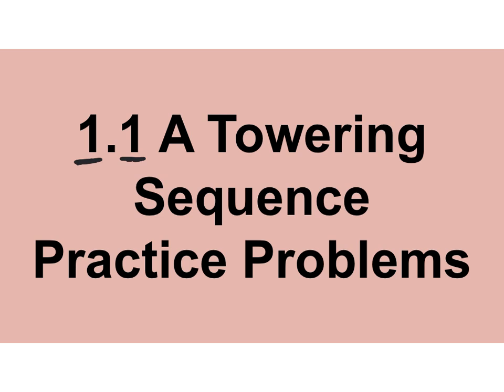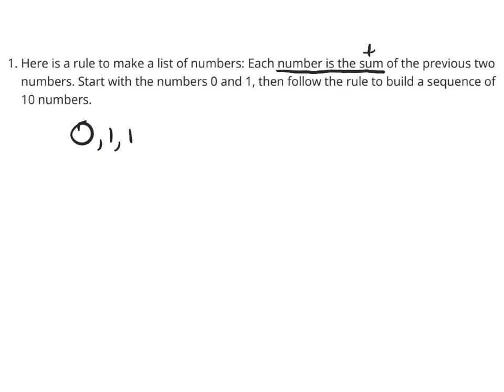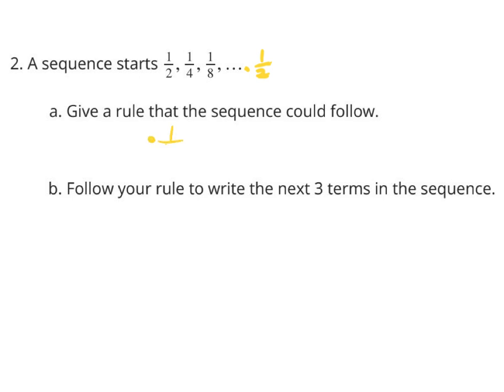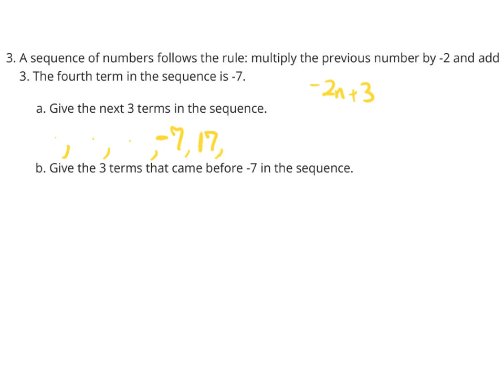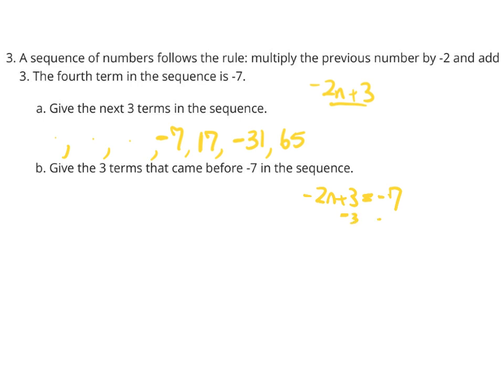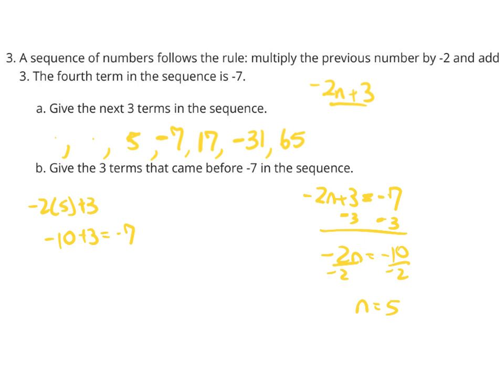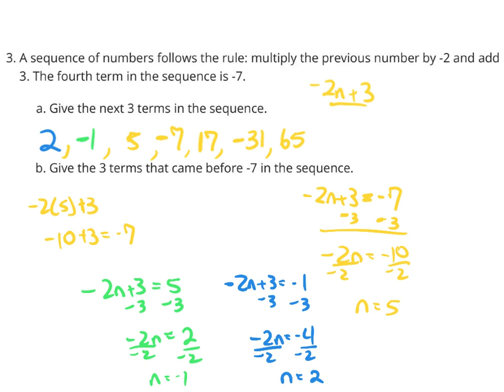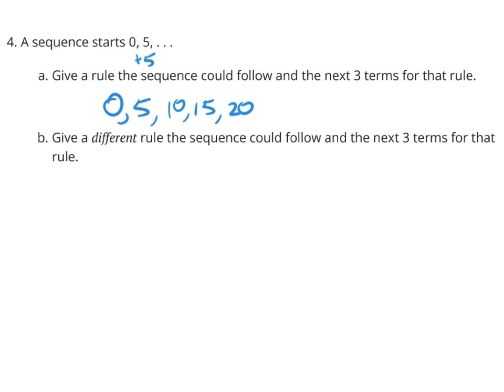1.1 practice problems